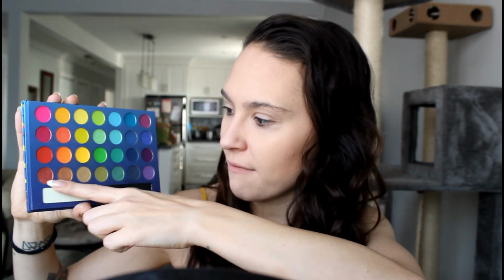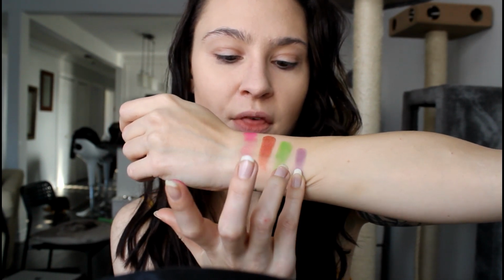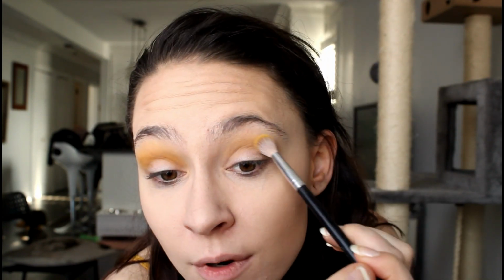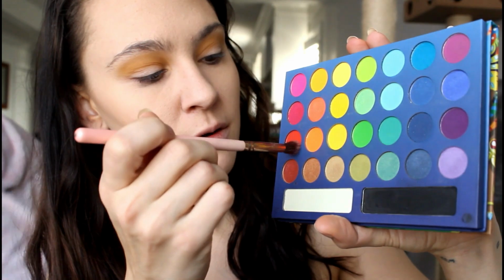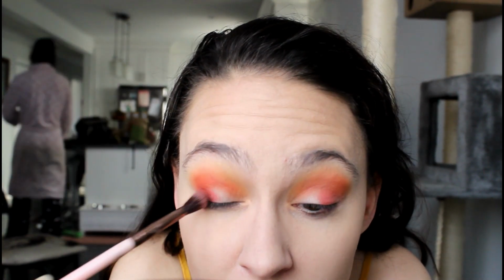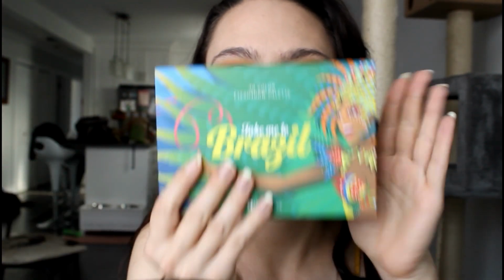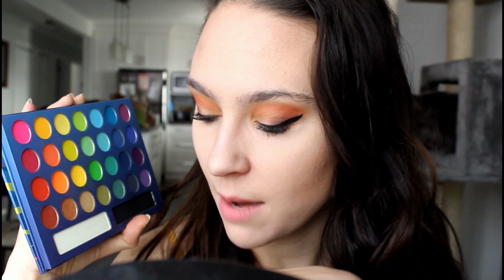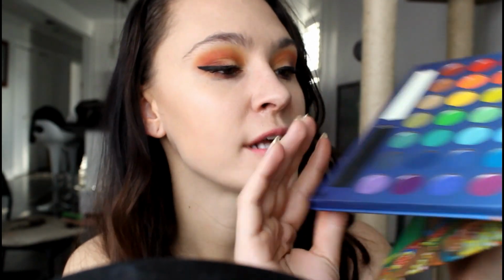QUICKIE REVIEWS: BH Cosmetics Take Me To Brazil Palette: AS ALWAYS STAY TILL THE END FOR BLOOPERS!!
A short review of the BH Cosmetics Take me to Brazil palette, keep in mind that this exact palette is no longer on the website, they now have the Take me BACK to Brazil palette which in my opinion looks very similar. Keep in mind they are not EXACTLY the same and the sale price WILL VERY LIKELY CHANGE.